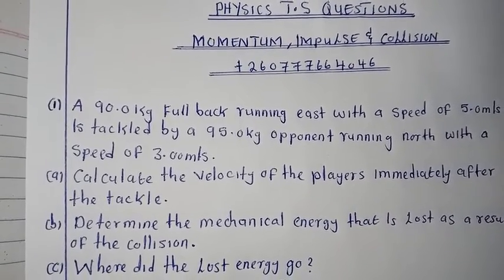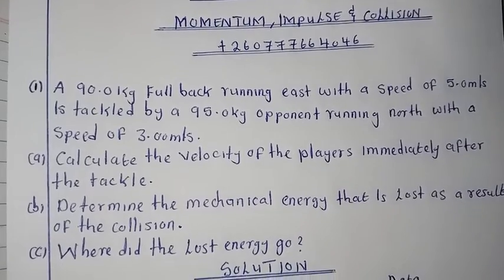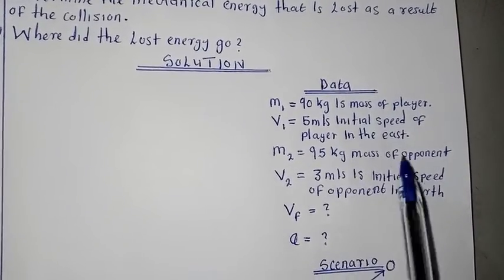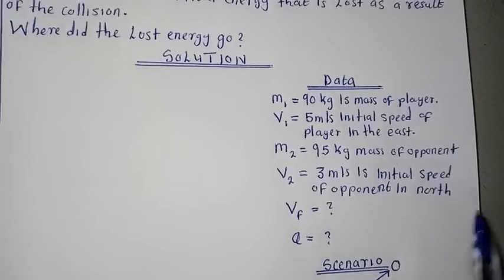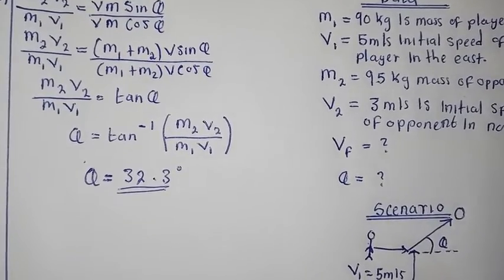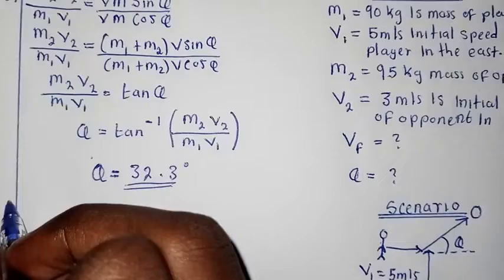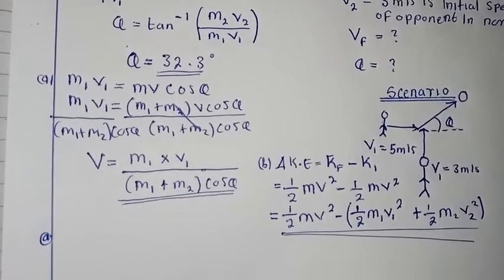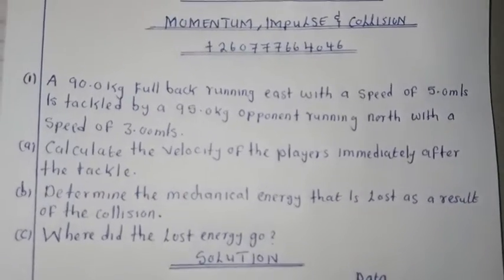A 90.0kg full back running east with Speed..(Momentum & Collision)